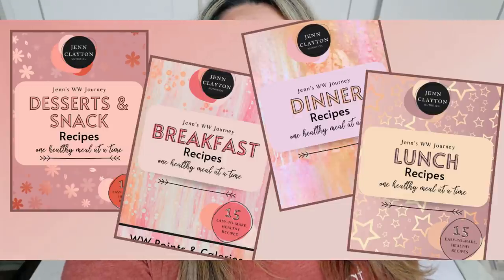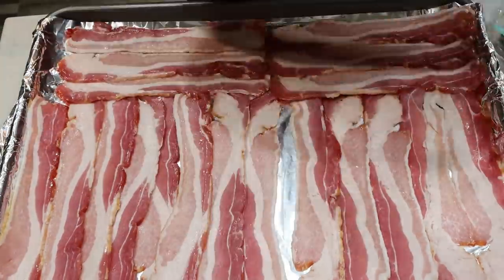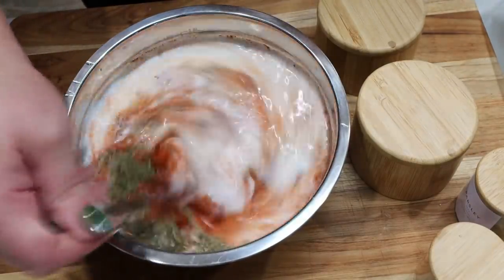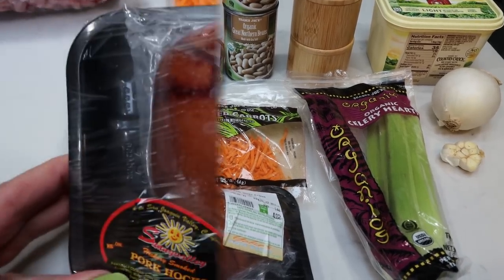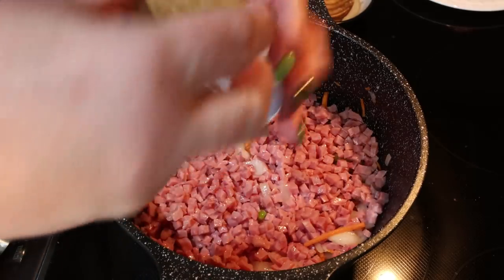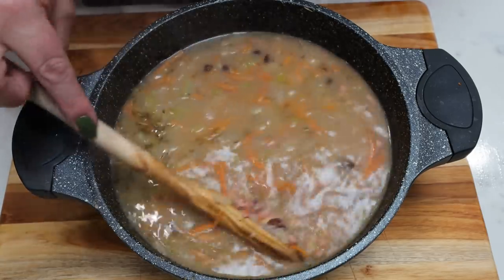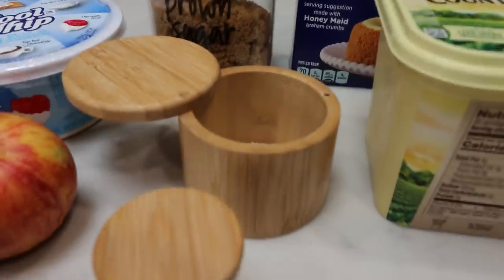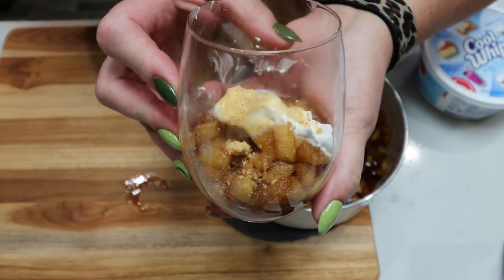WW MEAL PREP -COZY RECIPES🤗- HAM & BEAN SOUP - APPLE PARFAITS & B-FAST CASSEROLE -PERSONAL POINTS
HAPPY MONDAY!! I am excited to share this weeks WW Personal Points meal prep with you! Such easy & COZY recipes! You will find today's recipes on my Enjoy! XO

$30 OFF!!

🎉NUTRITION CHANNEL!!!

Code- jennswwjourney

Code- jennswwjourney

💌HAPPY MAIL!!!